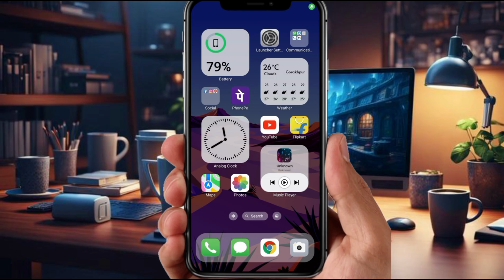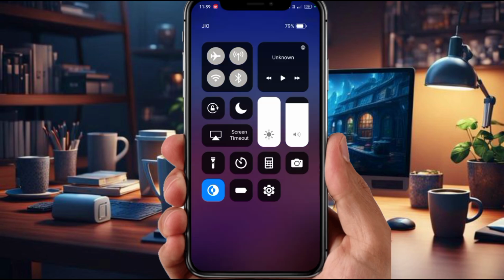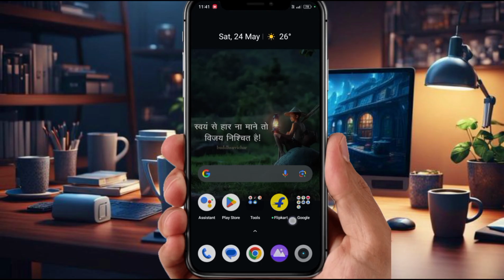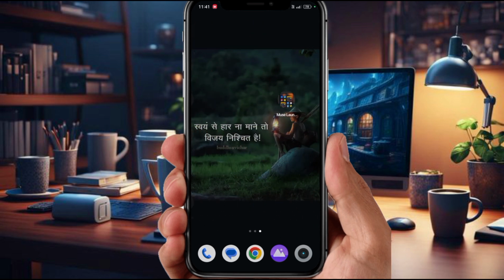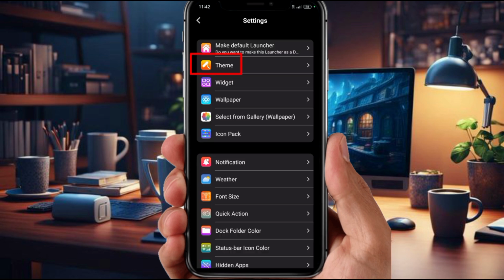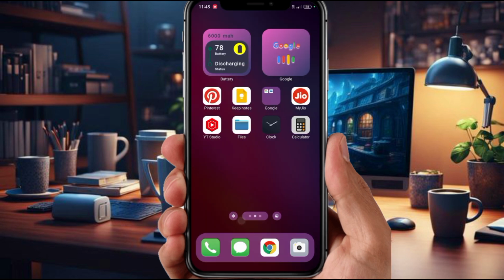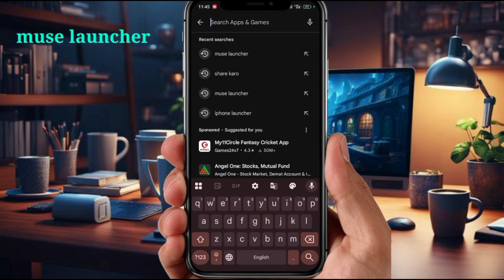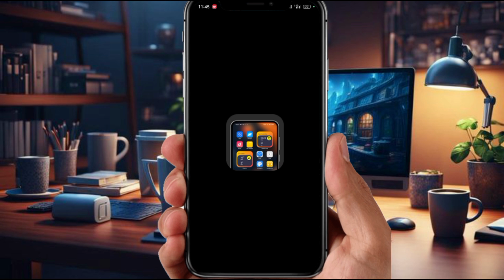How to Convert Android Phone to Iphone in English